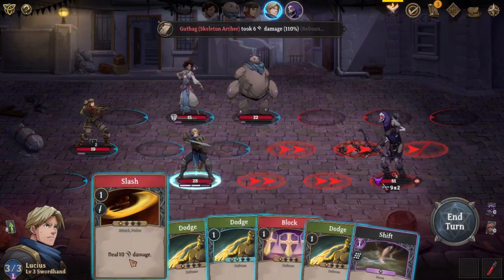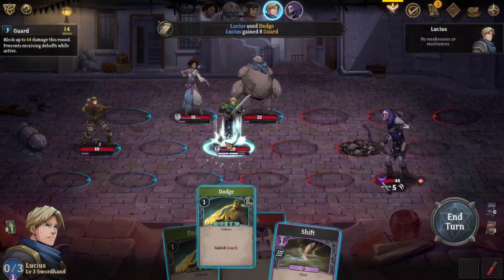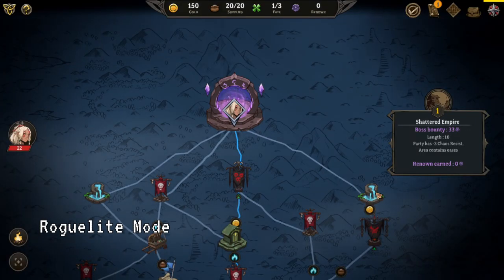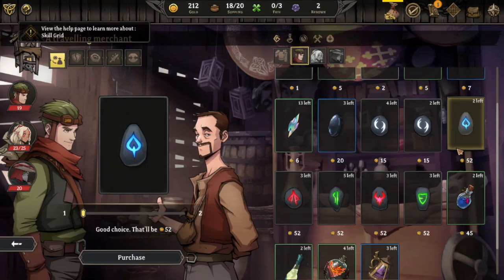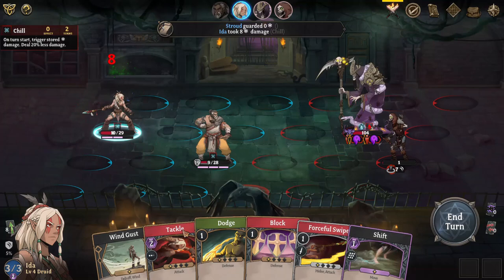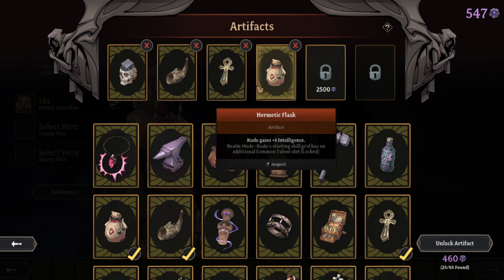Gordian Quest Review -- Novel Deckbuilder with Tactical Gameplay & RPG Elements [1.0 Full Release]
Let's talk about Gordian Quest, which is a fun and unique card game roguelite that has complicated RPG elements and tactical combat. There are a lot of different systems to play around with and buildcraft with, but there can also be a sense of system overload. That being said, I think this game is still a great deckbuilder roguelite or roguelike for those looking for a new take on the genre.  So let's get into it.

General store link: Nexus.gg/insert

Intro: 0:00
Gameplay: 0:14
Campaign Mode: 11:22
Roguelite Mode: 15:25
Stray Thoughts: 19:48
The Verdict: 23:16

Free review copy provided by developer.